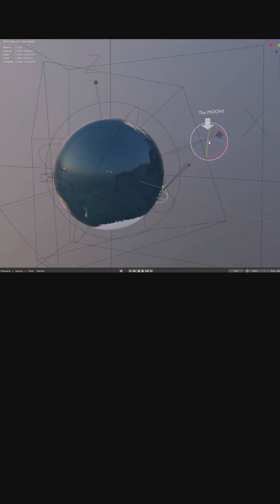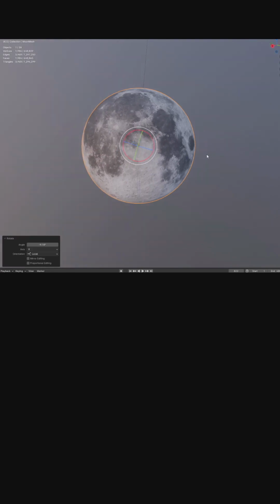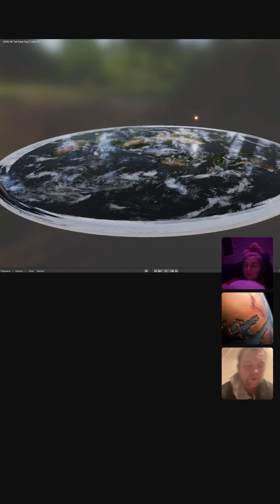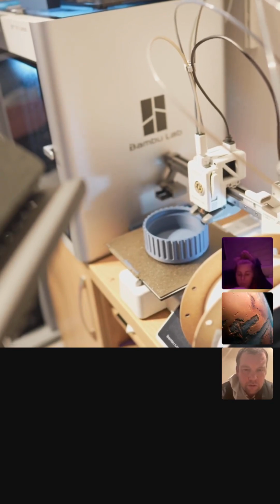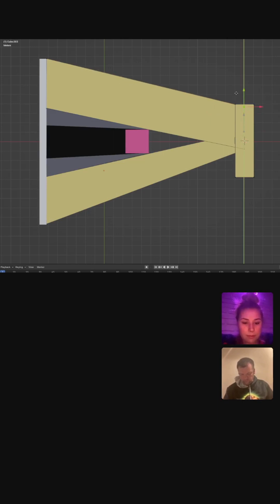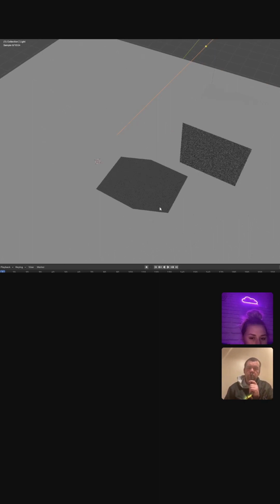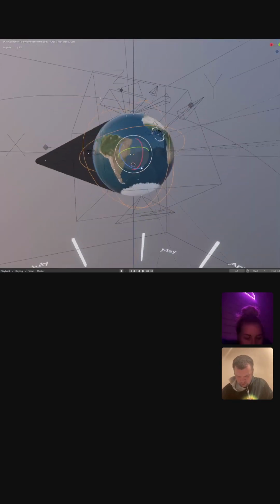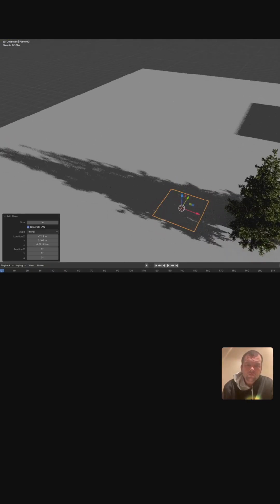"Sting like a ray" | Stingray CGI - 2024-03-30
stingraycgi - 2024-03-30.